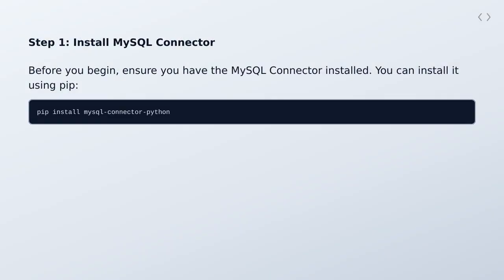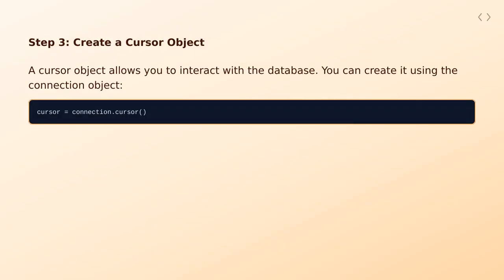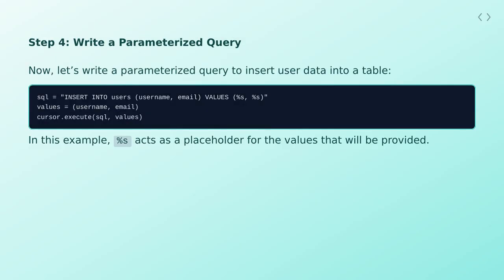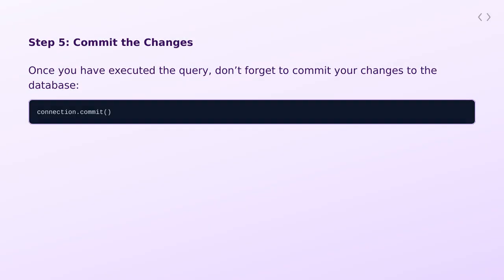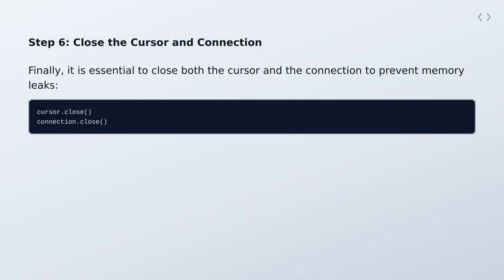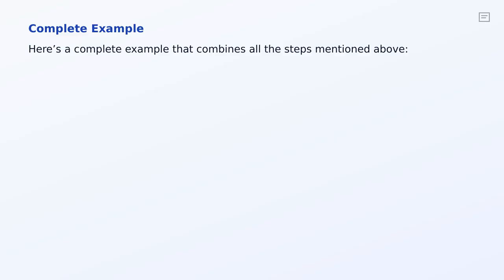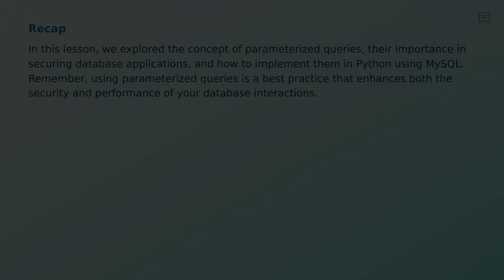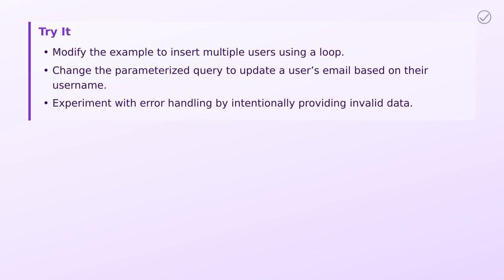8.12 Parameterized Queries